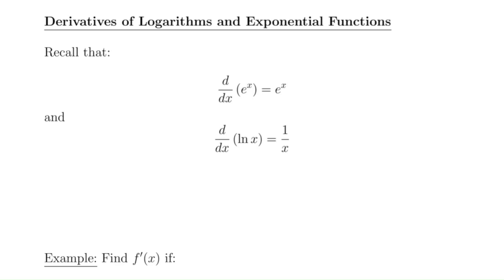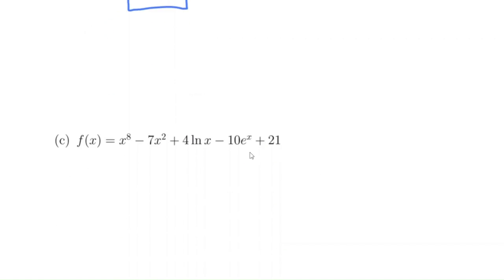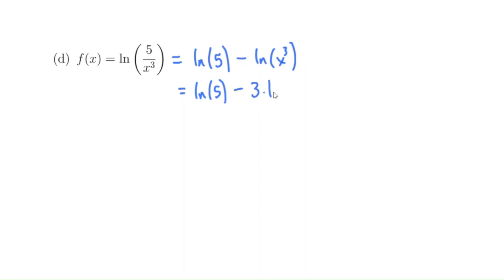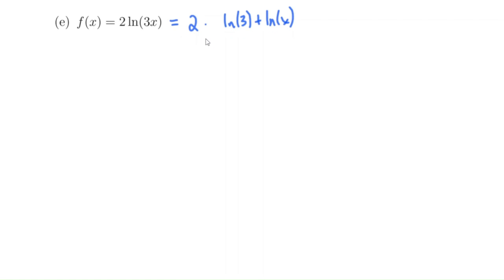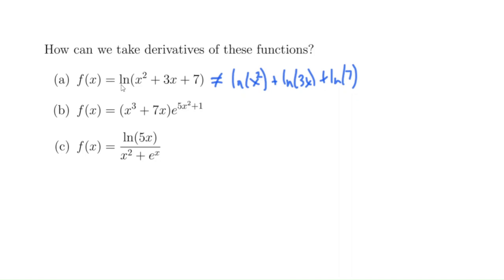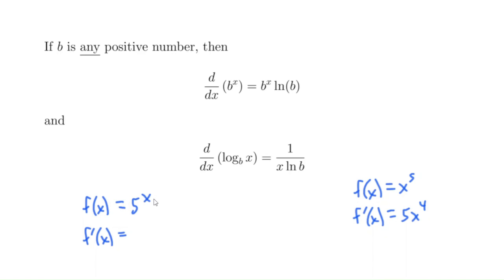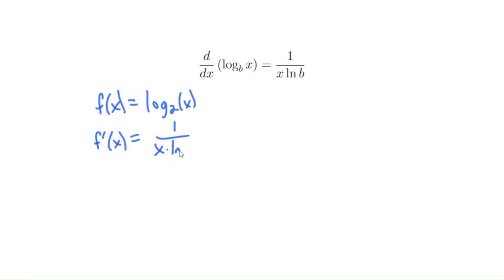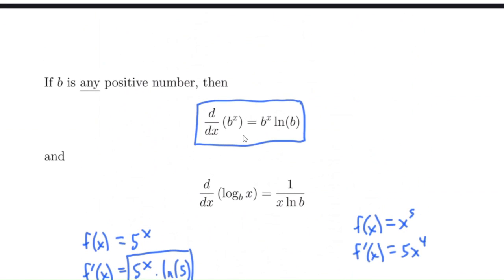Derivatives of Logarithms and Exponential Functions